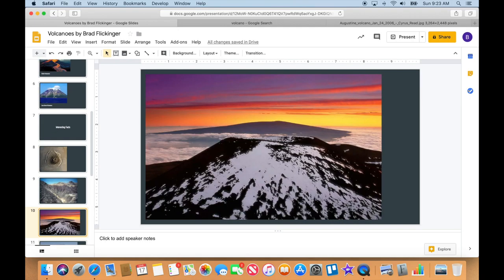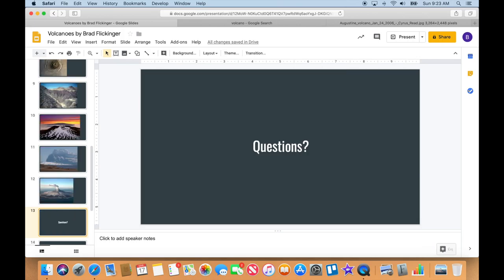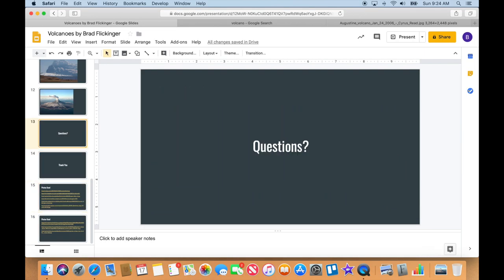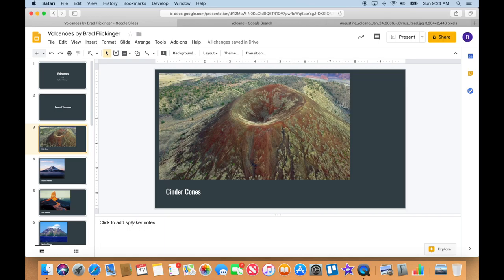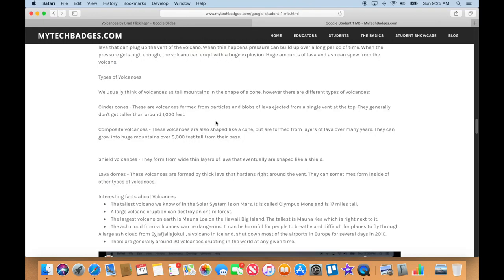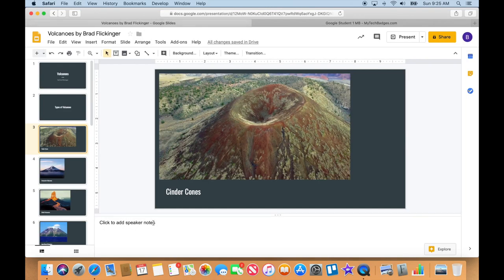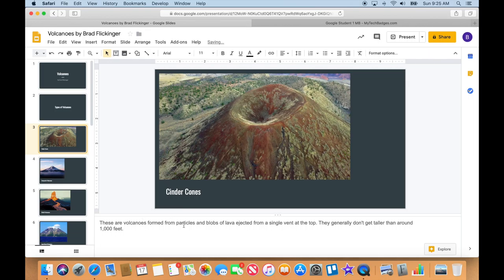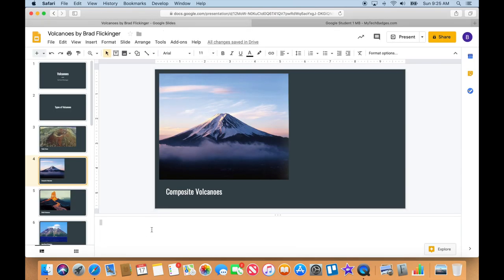Level 3 Part 8 Google Student